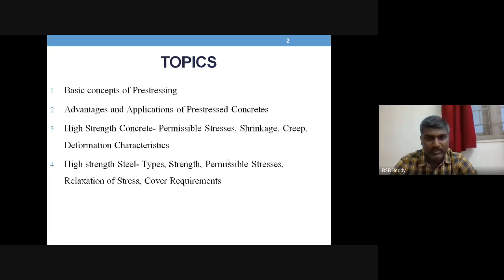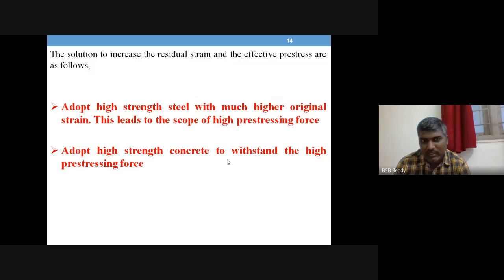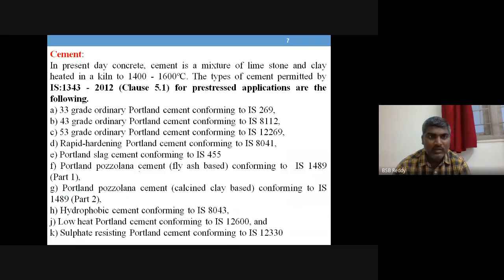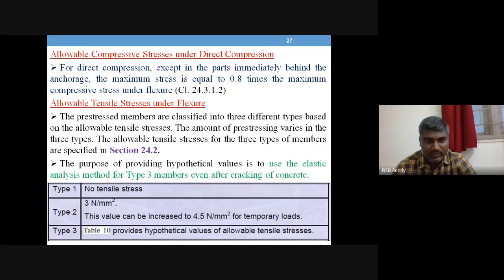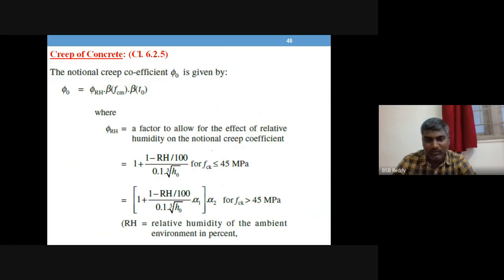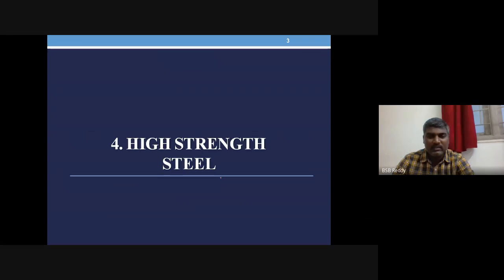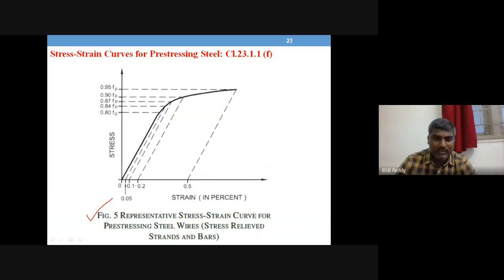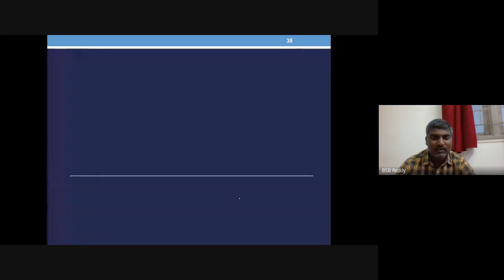shrinkage of concrete